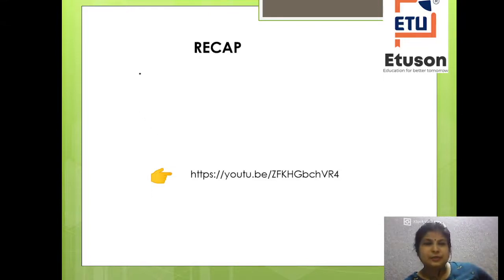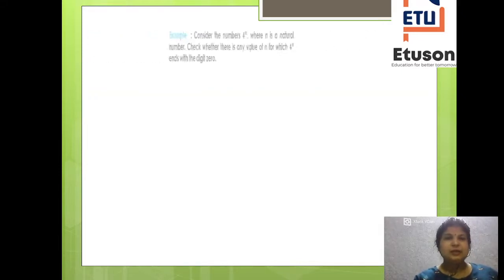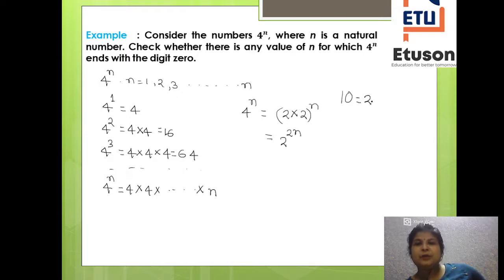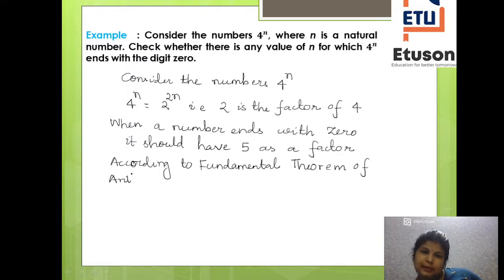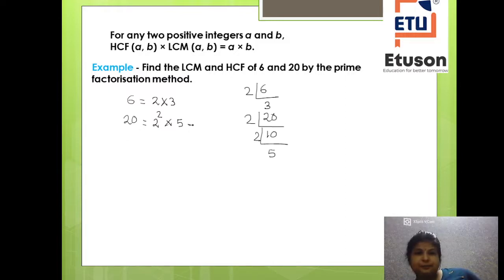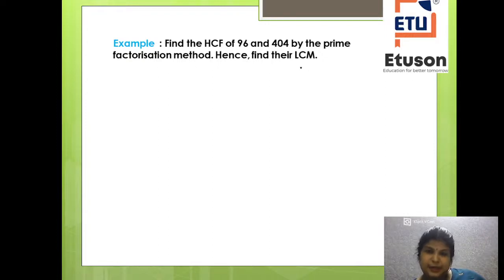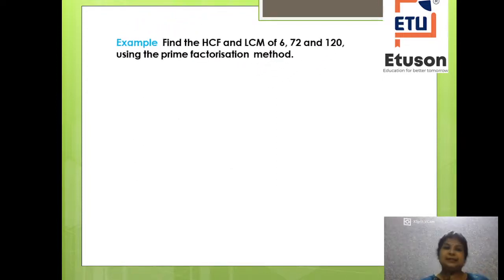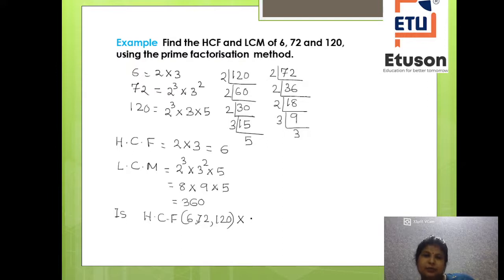Chapter 1 Real Numbers part-7 Class X CBSE by Dr Smrutirekha madam